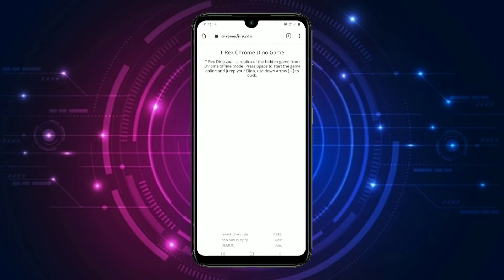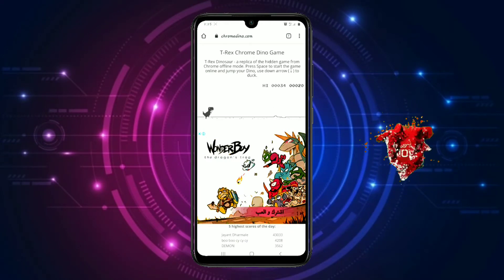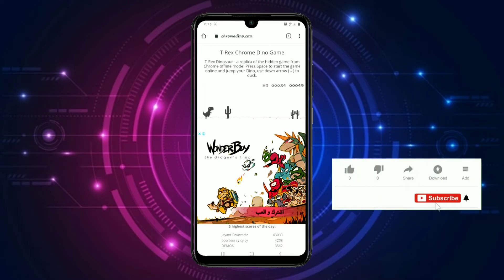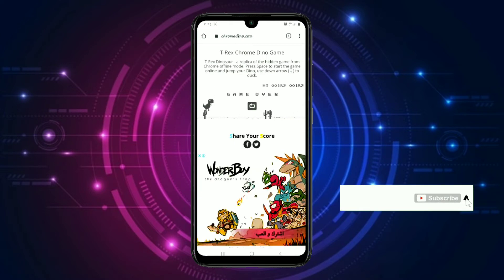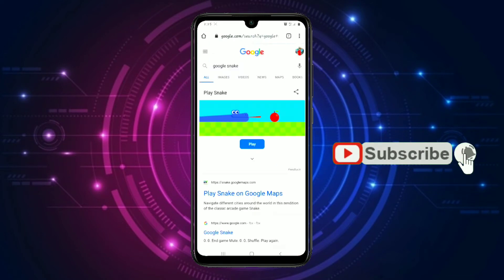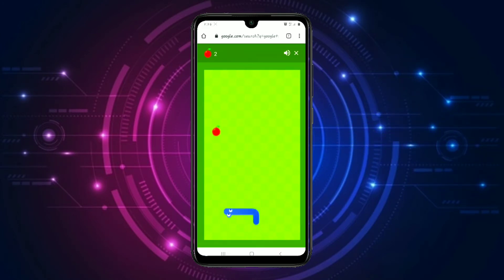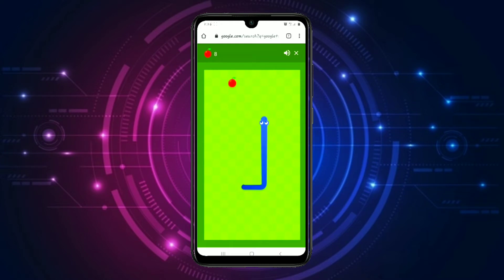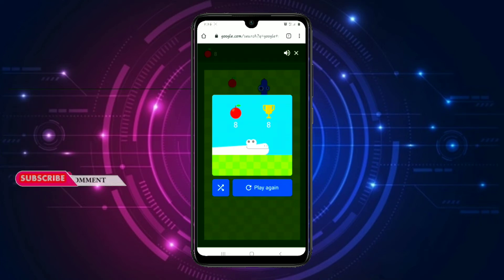Time Pass Game Tha Google Snake without Any Application Trying to Your Mobile Now In Telugu Dj Rajin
NOTE;- ALL THA IMAGES / PICTURE  SHOWN IN THA VIDEO BELONGS TO THA RESPECTED OWNERS AND NOT ME..
I AM NOT THA OWNER  OF ANY PICTURE SHOWED IN THA VIDEOS. This only educational purpose and information video.!

"For only Education Purposes And Information Video "

✅* Tha Original Copyright(s) Is (are) Solely Owned  By Tha Companies / Original- Artist (s)/ Record - Lebel(s).